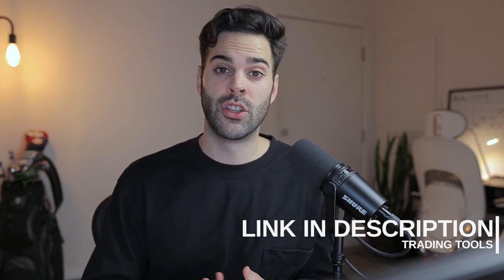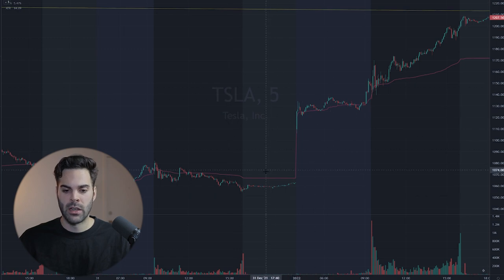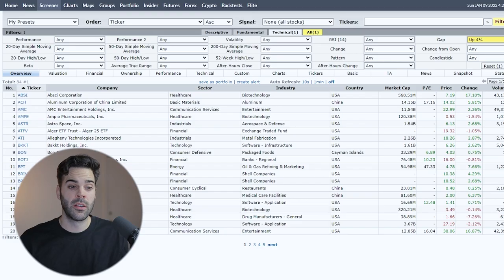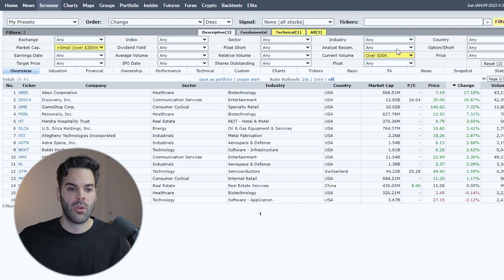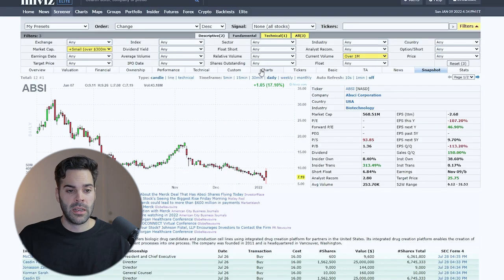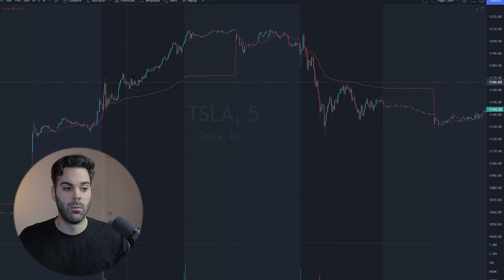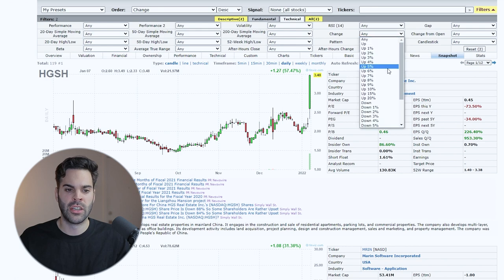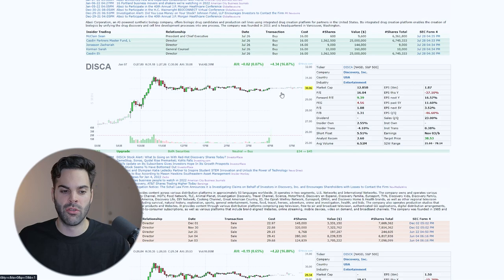Best Finviz Screener Settings for Day Trading (Gap Up + Multi Day Stock Scanner Setup)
Finviz. Best Stock Screener Settings for Day Trading (Gap Up + Multi Day Stock Scanner Setup)